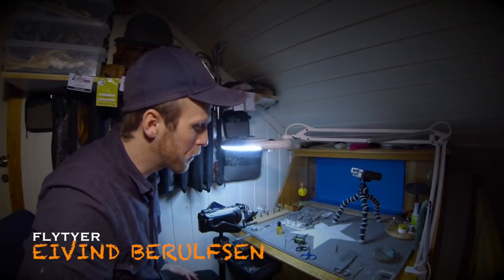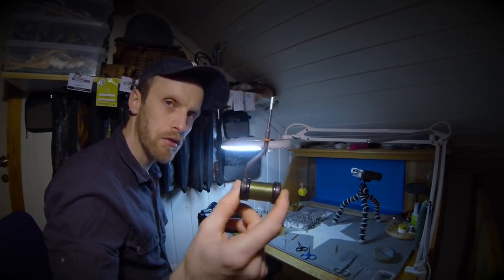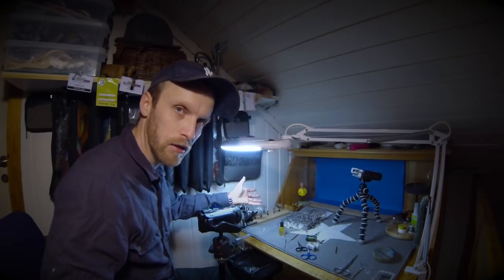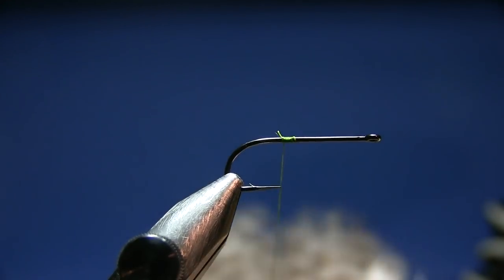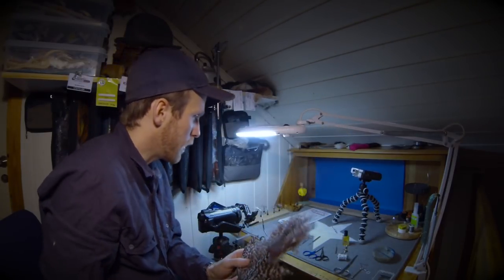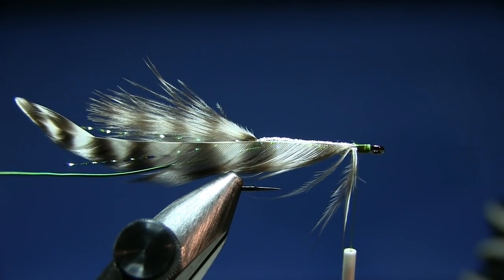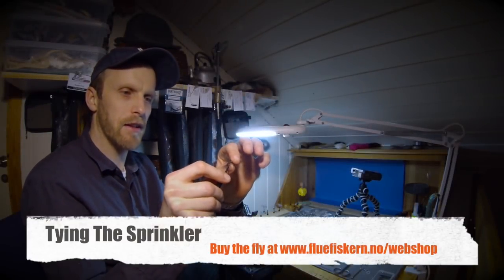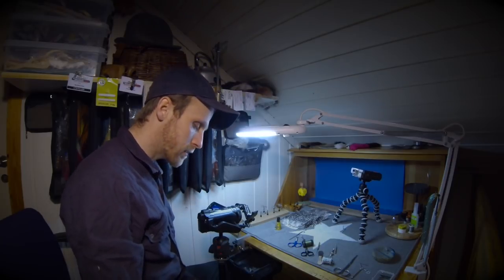Step by Step Flytying - The Sprinkler, 2015. With Eivind Berulfsen.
Material list:

Hook: TMC 777 SP, size 10.
Tail: Whiting Soft hackle with chickabou.
Thread; UNI 6/0 Olive.
Rib : Copper wire green.
Tinsel : Mirage tinsel holographic medium or small.
Palmer hackle : Whiting Soft hackle grizzly.
Flash : Crystal Mirror Flash Peacock.
Trigger point: Seal-fur fluo. chartreuse.